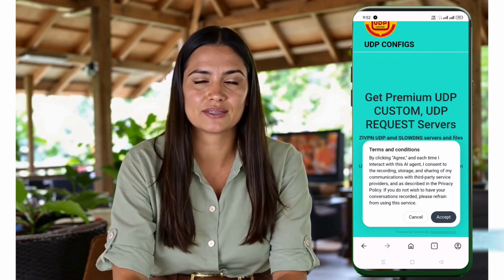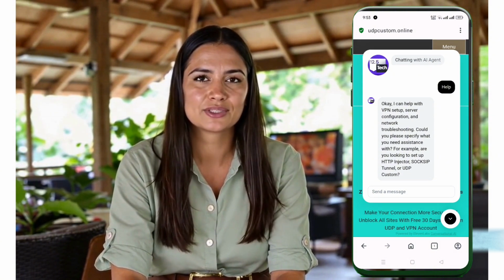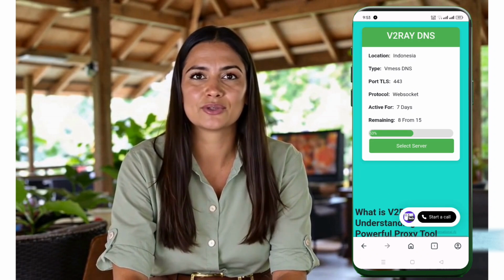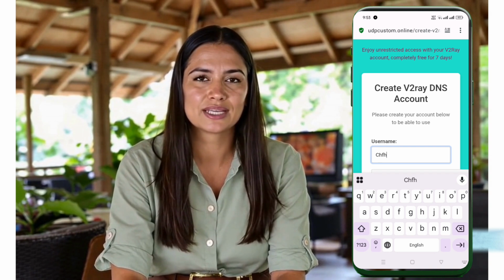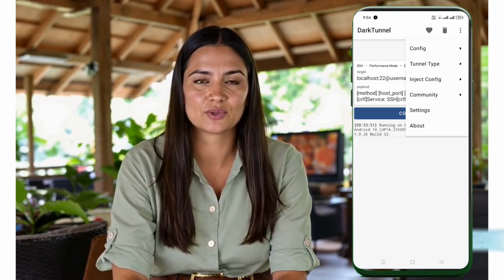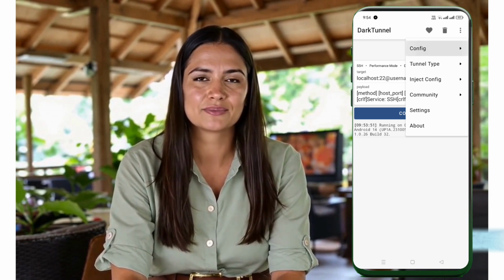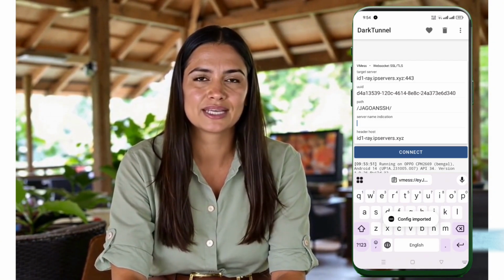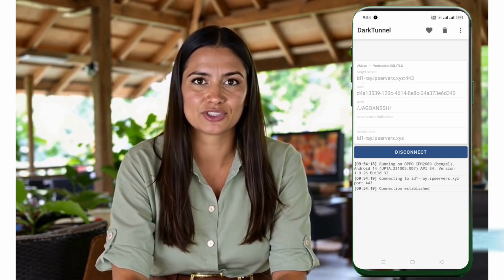Create V2Ray vMess Server Using UDP Custom & Set It Up on Dark Tunnel VPN | Full Guide 2025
In this tutorial, you’ll learn how to create your own V2Ray vMess server using the UDP Custom website and set it up on the Dark Tunnel VPN app for a faster and more secure internet experience. 💡

We'll guide you step by step — from account creation to importing your custom server into the Dark Tunnel app using a vMess link or JSON config.

✅ Works with Slow DNS
✅ 100% Free
✅ No root required
✅ AI assistant available on the UDP Custom site

🔗 Need help? Use the AI Assistant on the UDP Custom homepage by tapping "Start a Call."